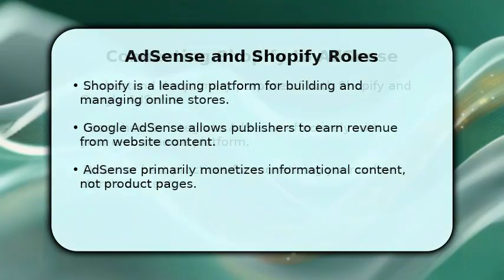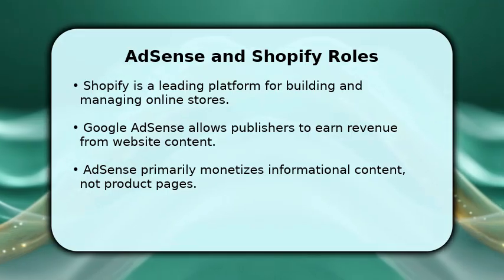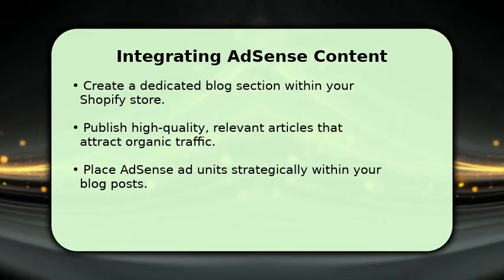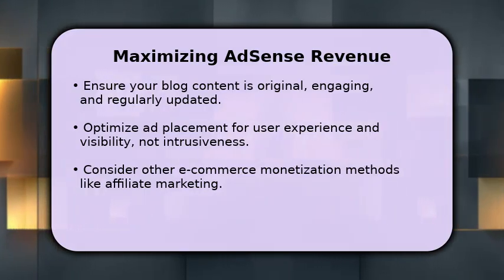How to Connect Shopify to Google AdSense (Updated 2025)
▸ (f) In this video, we will show you how to connect your Shopify store to Google AdSense and start earning money from ads. We'll cover the steps to set up AdSense, link it to Shopify, and optimize ad placement for maximum earnings. Whether you're a beginner or an experienced e-commerce seller, this tutorial is perfect for you.